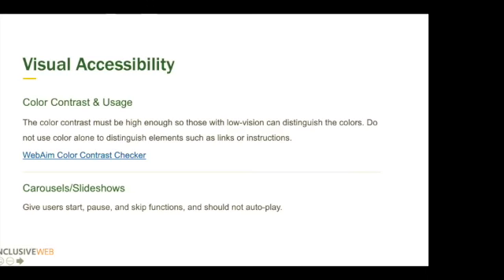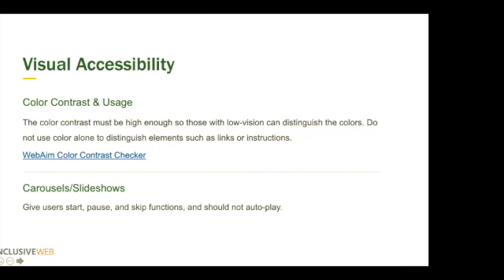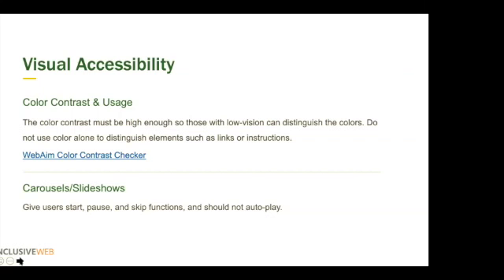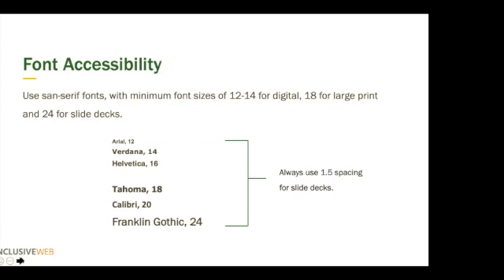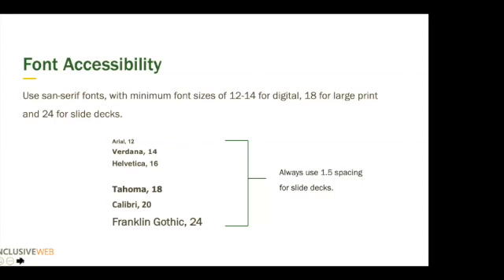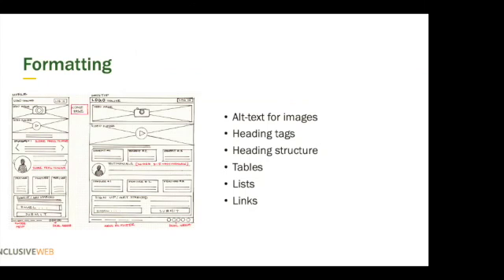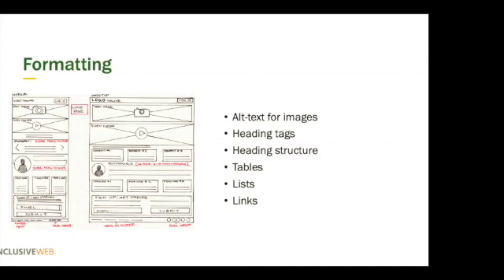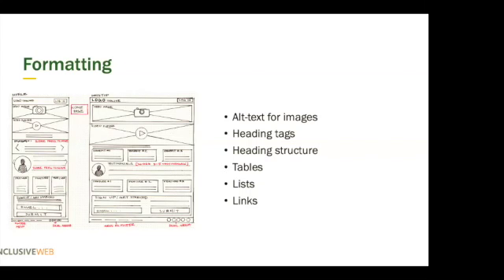Accessibility Tip- Designing for WCAG compliance (2020)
00:12 For visual accessibility what we are talking about is both the way that we design elements like little links or buttons to the way that the fonts show up on your website or your digital product for color contrast we must ensure that the color contrasts are high enough, so the foreground and the background are separated from each other so people with low vision can distinguish the color and people with color blindness can also
00:40 view the differences between the background and the foreground as well some of the times that you go on the web now there are a tendency to use a light gray text against a white background and for people with or
00:59 without colorblindness or without lowvision or blindness some of us can see that clearly and for other those things are just running into each other so color contrast needs to be high and you can check for the color contrast at web aim
01:19 color contrast checker that tells you whether or not your background and foreground are meeting the wycad2.0 guidelines for buttons, for example, uh sometimes we don't as designers we don't want to call too much attention to
01:38 a button but by making it so muted you are potentially preventing your users or your customers from completing a task so when you are designing a button or when you doing links or instructions make sure that you're not
01:56 just using colors to differentiate it for links for example make sure that it's either bolded or underlined and in a different color a combination of both for websites and digital products and apps with carousels or slideshows

03:16 people who have low vision would be censored fonts those fonts are the fonts without the little tags on the side of the letters and the minimum font size what we are talking about here are points so the minimum font size
03:33 is 12 to 14 points for digital if you're printing any of the documents it's best to have a small print large print and that is the large print is at 18 points for slide decks what we have shown here is
03:52 fonts at 4 24 points or higher the spacing that we are using for this slider is 1.5 um it's important if you're a designer to translate all of this into the pixel world in InDesign or photoshop or any
04:10 other those programs make sure that you're letting between your lines are increased so that no letters or lines are running into each other and we have shown here some fonts like ariel Helvetica those are the fonts that you can use and
04:31 know that it's accessible and the different font size of how it would show up on a slide deck here the spacing is to make sure that people with reading disabilities and people with low vision would be able to read all of the contexts and texts within your
04:53 digital products without words running into each other and giving space also lets people know where a piece of information starts and another piece of information ends next slide this is formatting while I will talk
05:11 a little bit about formatting and how it applies to accessibility absolutely you guys can hear me right my microphone yes wonderful okay so uh formatting so this is more of it does affect visual appearance but it also affects sort of more of how your

07:21 about inclusive digital um then broad sections of a page could be heading level two such as news right and let's say upcoming events right and so the news would be a heading two upcoming events would be heading two
07:38 if there are sections within those such as each news item let's say under the new section those would be heading level threes each event under the events section would be heading level threes so you see we're trying to have a
07:50 heading hierarchy for going from one to two to three and not skipping around tables so tables one should not be used for layout purposes and two should have proper tags if they are being used so what do we mean by should not be used for layout purposes

09:27 links as well so using tags for those making sure that links have unique and descriptive labels so instead of click here and learn more making sure that your link has actually a unique and descriptive label such as apply for our services right or learn more about project x right that should be the whole link label so just by reading the link itself you should be able to know where it's going to take you whereas clicking here if you read click here by itself it does not do that right learn more especially if you have multiple clicks here or multiple learn more links that lead to different places so what I would just suggest is having a format where you write to learn more about and then whatever the name of that page is that's going to take